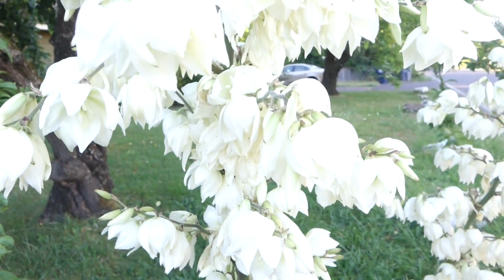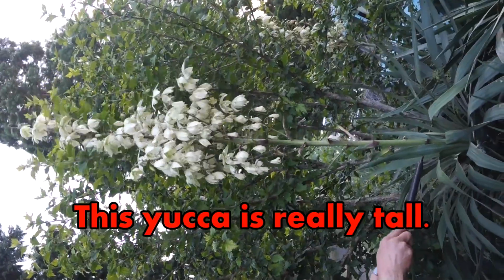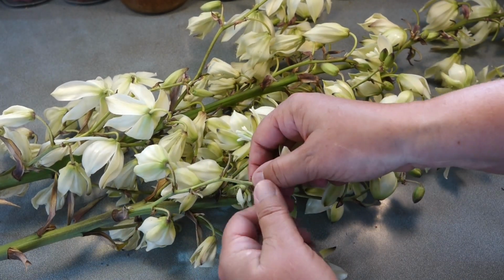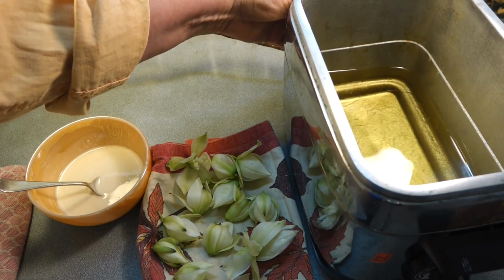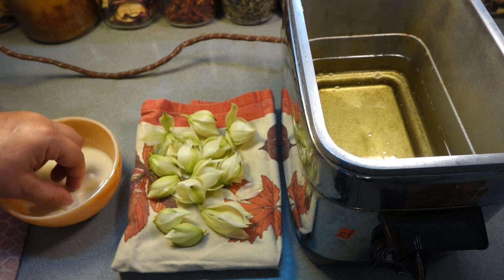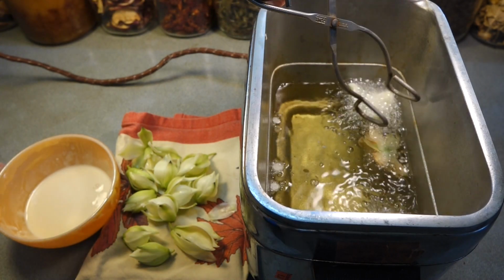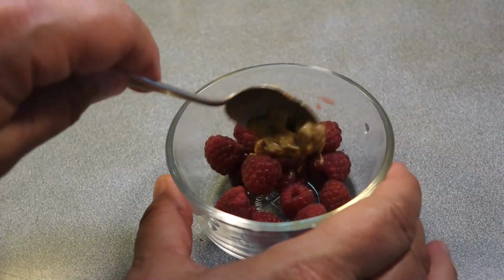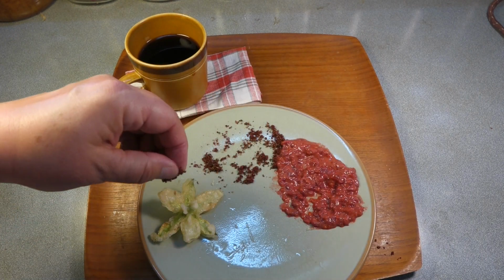Deep Fried Yucca Flowers - Delicious and Easy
Yucca flowers are dramatic - and delicious when they are deep fried. Here's how to choose the right flowers to deep fry, how to get the bitter saponins out, how to deep dry the flowers, and two kinds of dipping sauce that make the deep fried flowers even better!

If you have cooked yucca flowers, let me and everyone else, know about it in the comments below! I would really like to know!

Some kinds of yucca flowers have more saponin in them, and some kinds have less. Saponins are like detergent or soap and can be bitter. They make my throat itch, too. But once I take out the saponin, they are really good food! This video shows one way to take out the saponin, but still leave the flowers crispy and firm -- perfect for deep frying!

There are many species of plants in the genus Yucca, in the Asparagus family. They have many common names, and some species get called the same common name. So I include the scientific name here, too. The two yucca species I show in this video are:
Yucca flaccida, alWeak leaf yucca or Adam's needle
Yucca gloriosa, Moundlily yucca, Adam's needle, or Spanish dagger

Here's another video that shows a completely different way to cook Yucca flowers that is really delicious. I learned this recipe from a foraging friend in El Salvador, where this is a cherished family food.